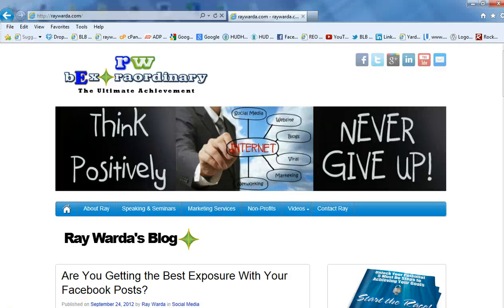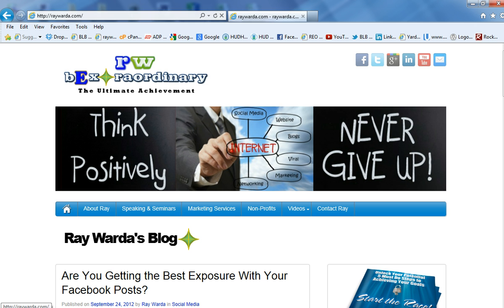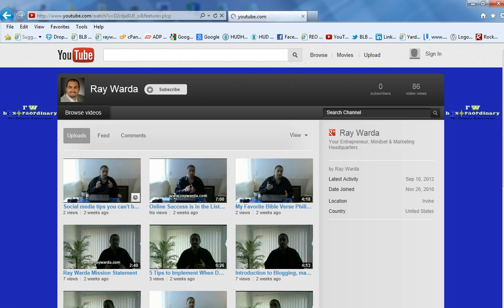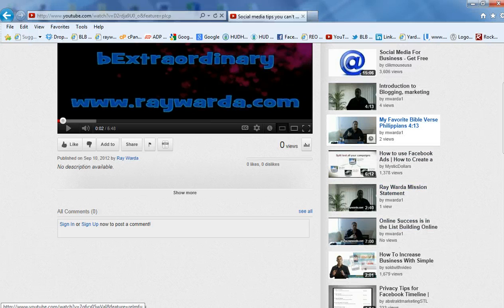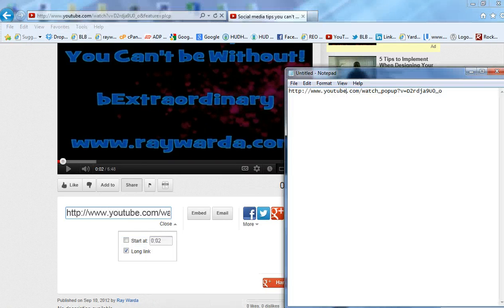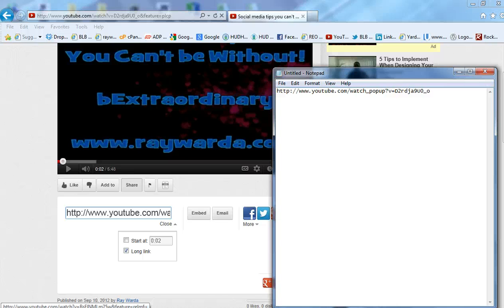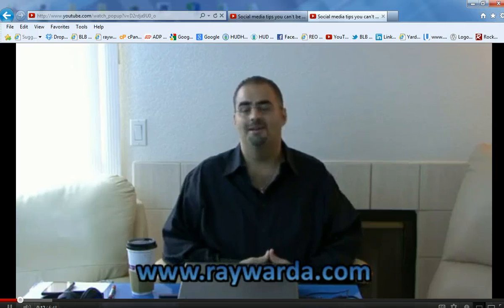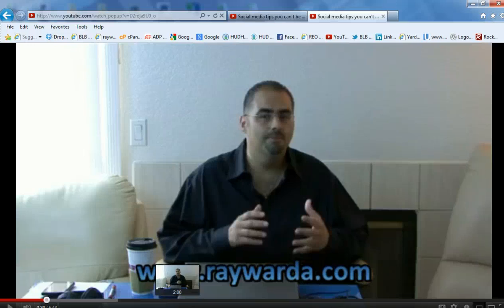Open YouTube Video in Full Screen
for more videos like this.  This video is a tip that you may or may not be aware of.  This video will show you how to have your video open in full screen when somebody clicks your YouTube link.  It's an easy step by step process that Ray Warda will show you.  for more YouTube and Social Media Marketing tips.  Ray Warda is a Keynote Speaker, Marketing and Entrepreneurial Mindset Guru.